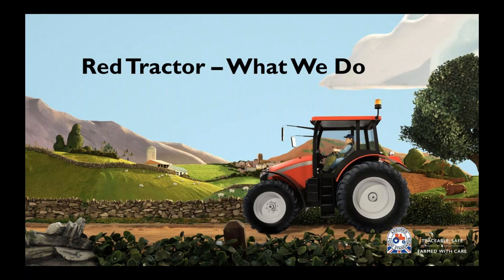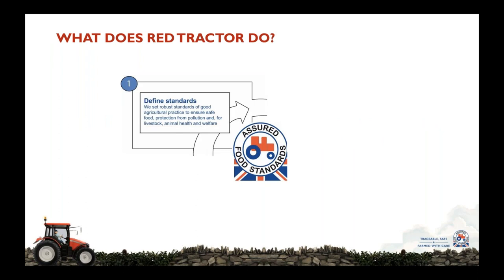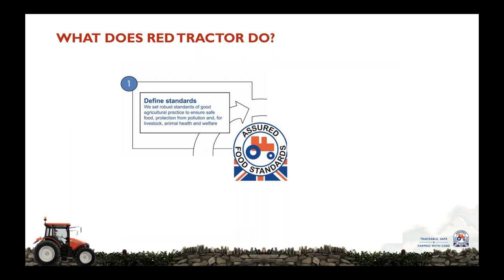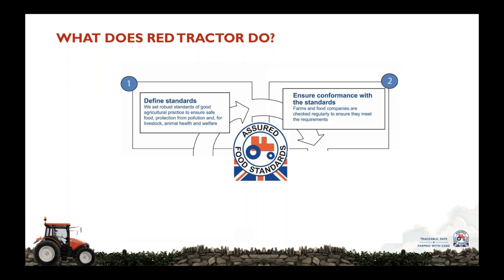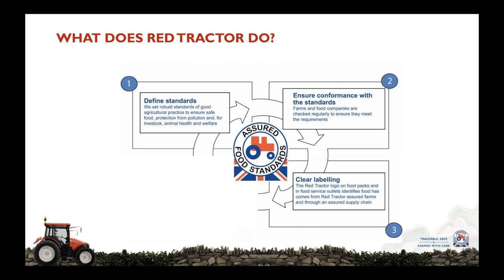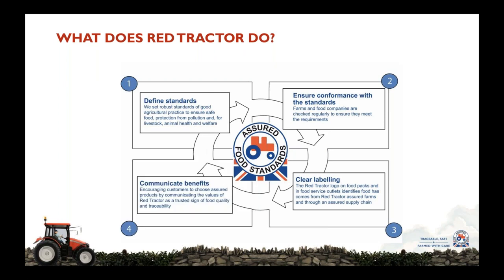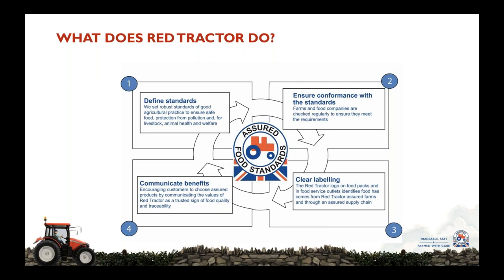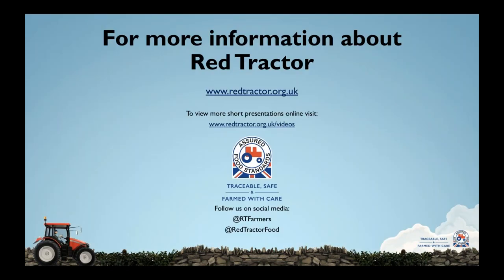What does Red Tractor do?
Listen to this short video to find out what Red Tractor does in setting standards and ensuring compliance at all stages of the supply chain.